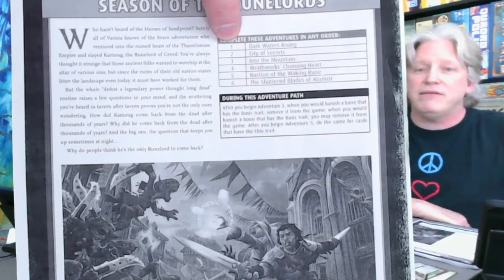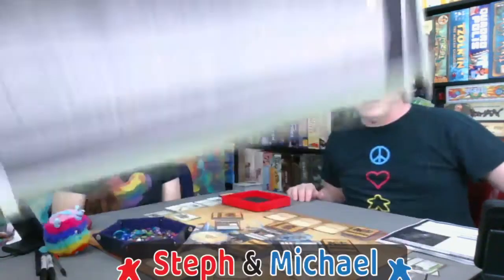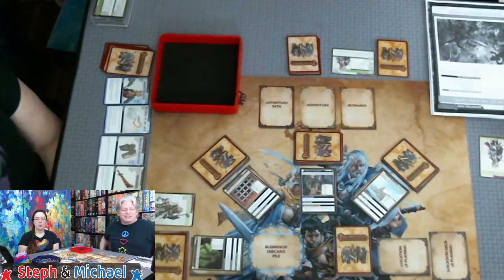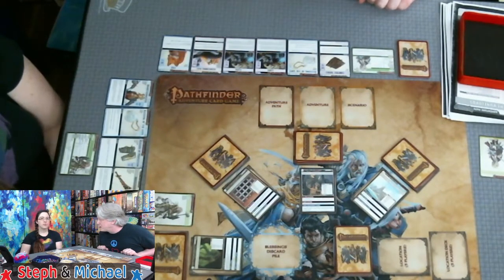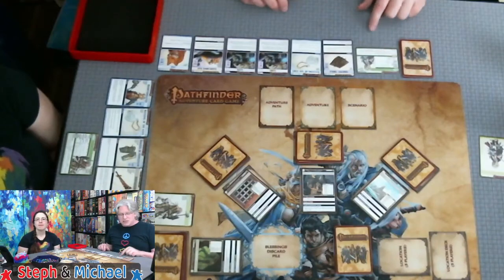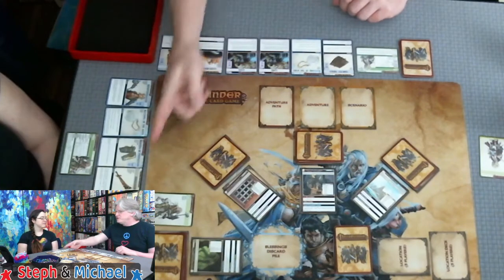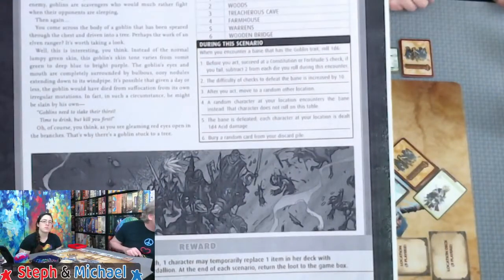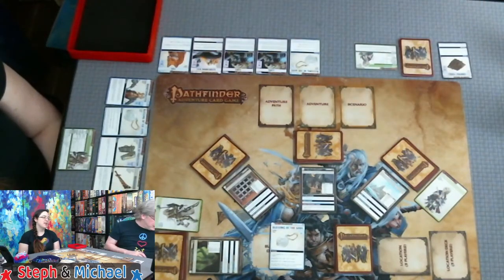2-1-1 : Pathfinder Adventure Card Game Season of Runelords - Goblins?! Gross! 2-1-1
Steph and Michael teach and playthrough Pathfinder Adventure Card Game Season of Runelords - Goblins?! Gross! 2-1-1